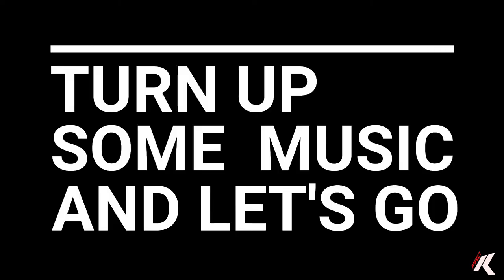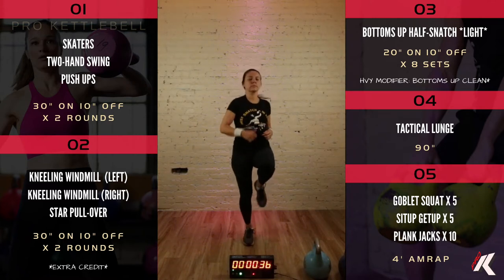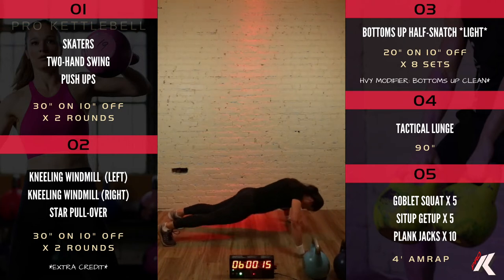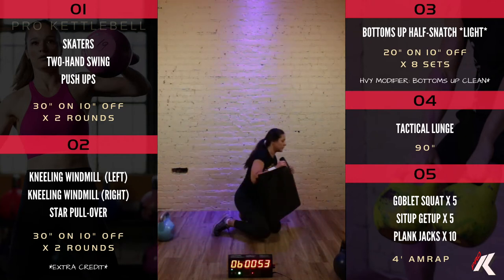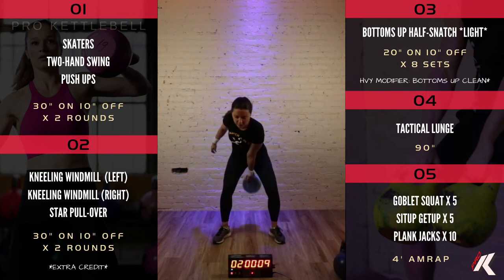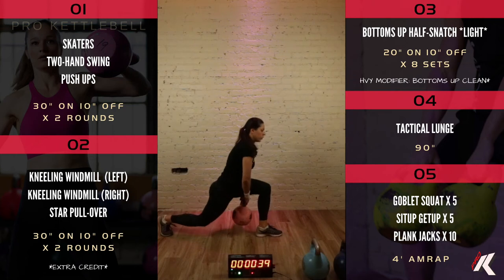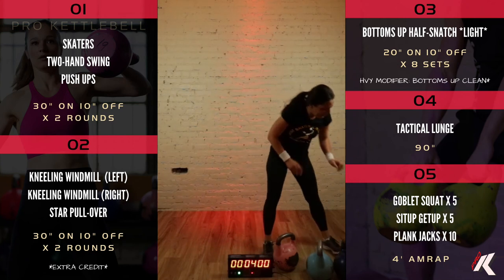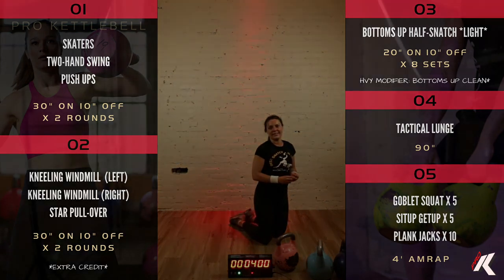Full-Body Kettlebell Workout!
Prokettlebell.com FREE WORKOUT FRIDAY!

No fussing with timers or mix-and-matching workouts and exercises.  Here's this week's expertly designed Free Workout Friday (includes warm up and cool down).

Just follow along in real-time with the pace-setter, but move faster or slower (and use lighter or heavier weights) depending on your fitness level.

Designed as a single kettlebell workout, you'll have the option to use pairs if you have them.

Love it?  More classes than you can do are available on-demand right now.

for more info.